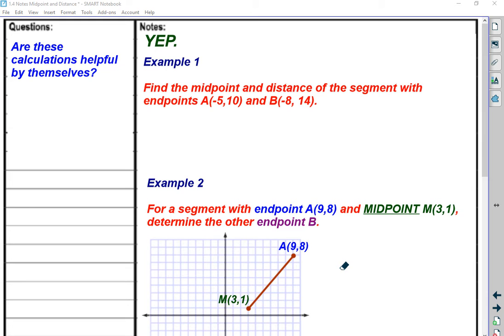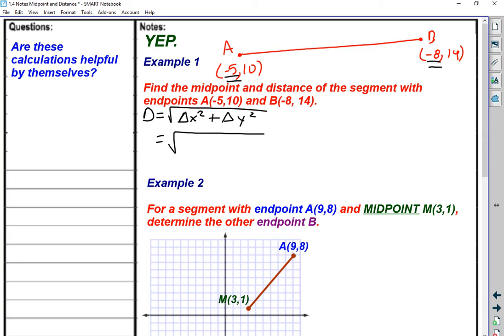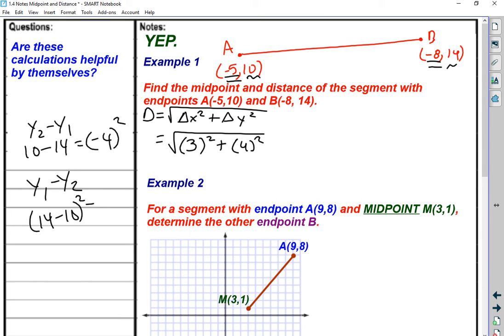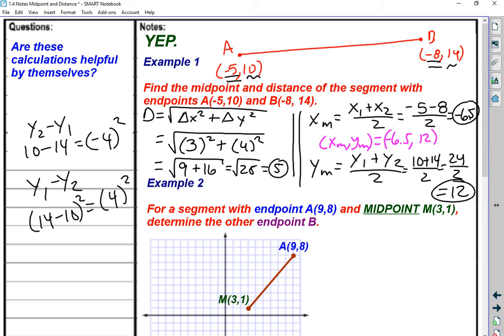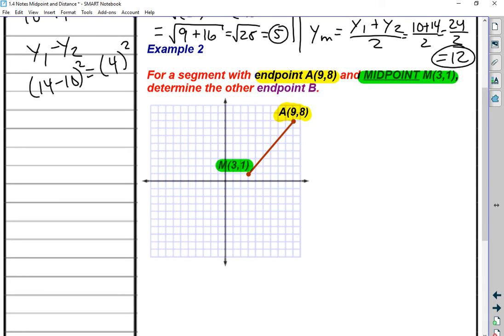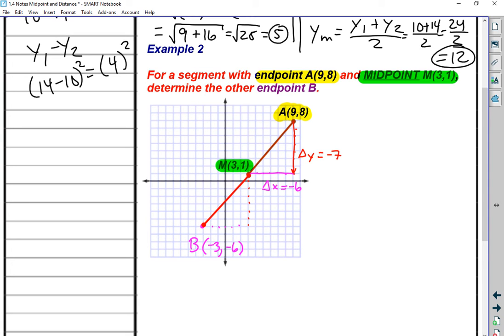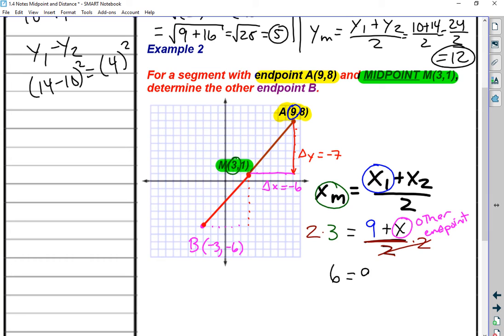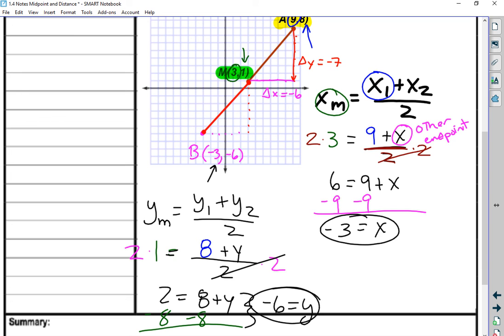1 4 NOTE EXAMPLES!!!